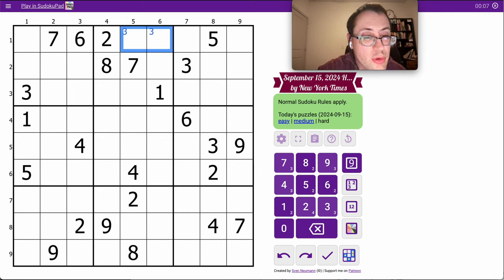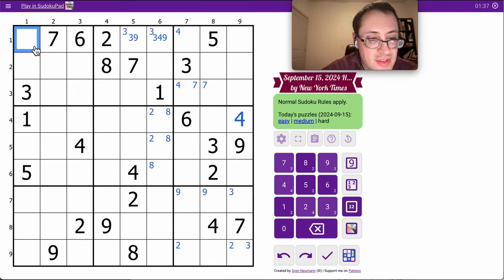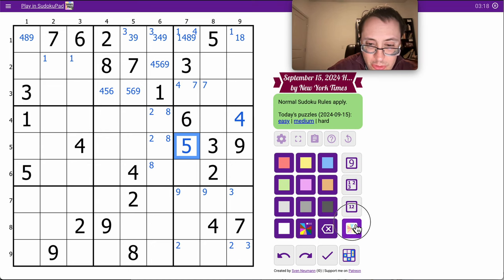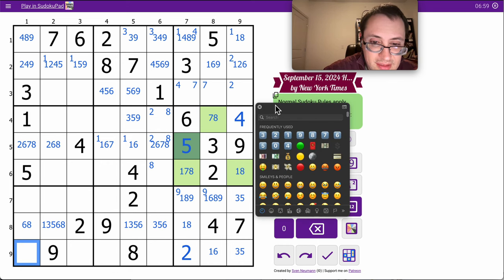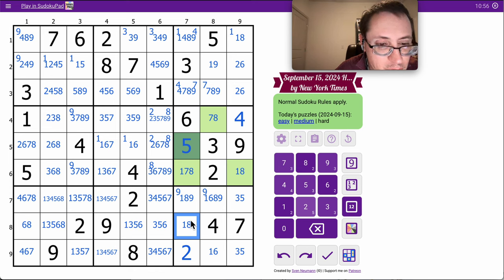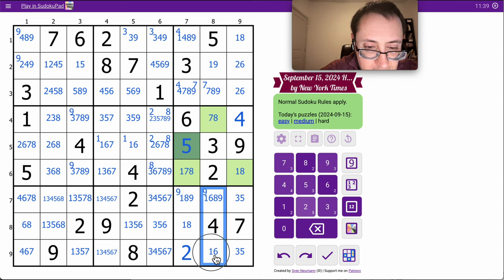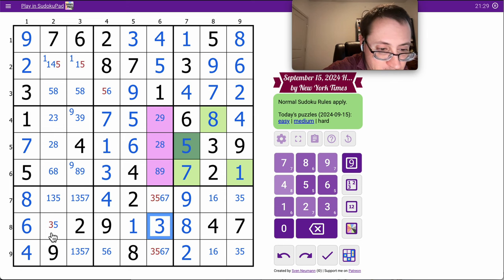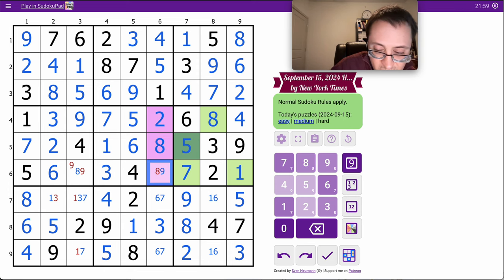Sudoku 2024 09 15 hard